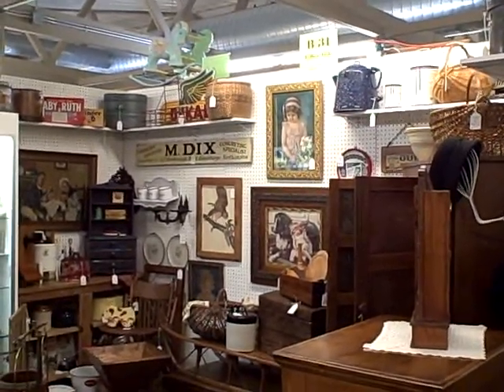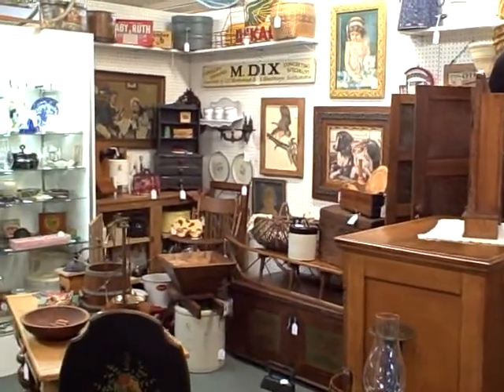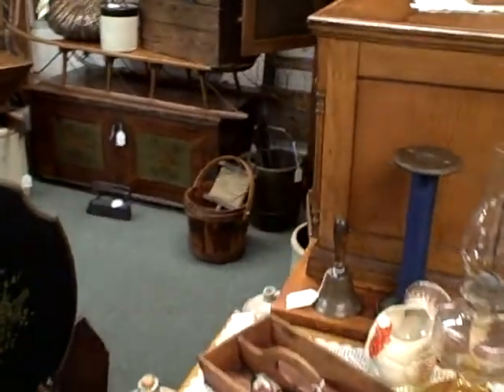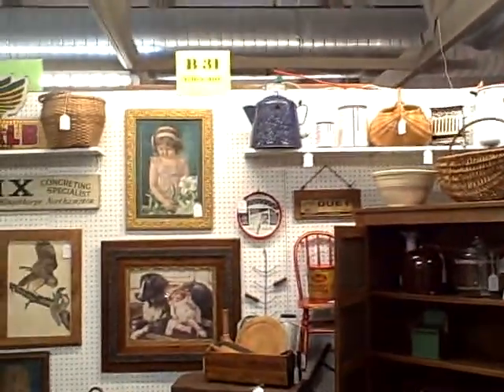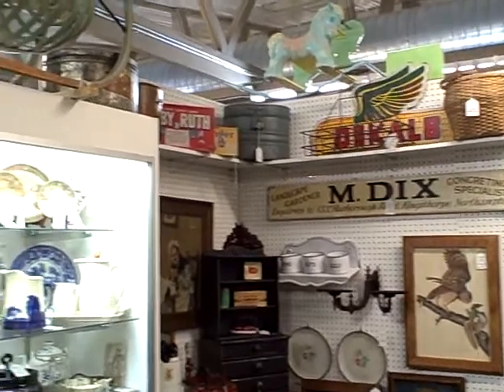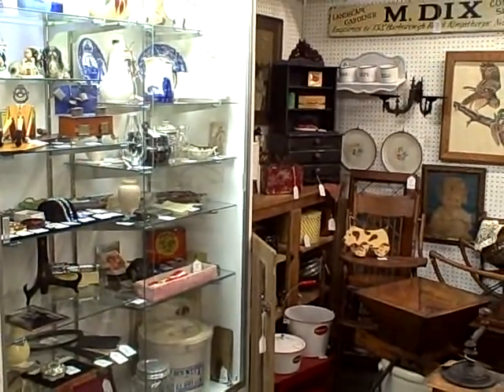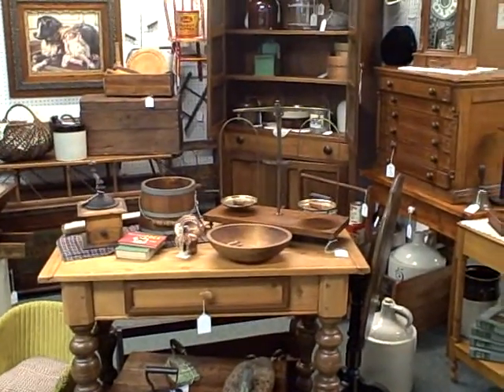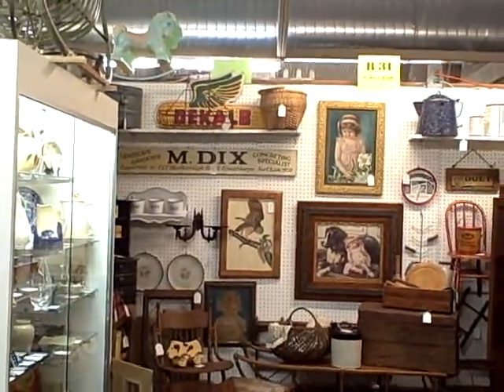Roscoe Antique Mall Booth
Booth B31 Video